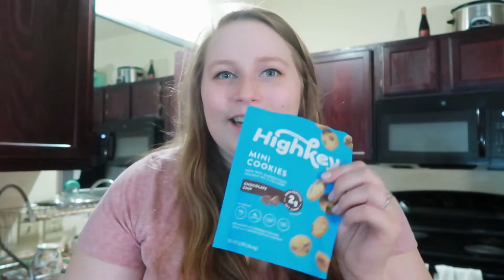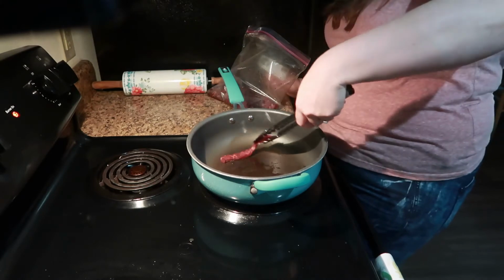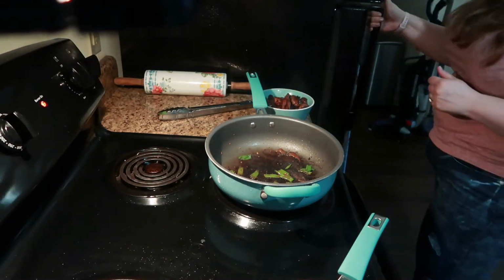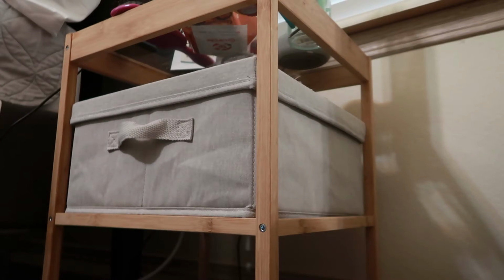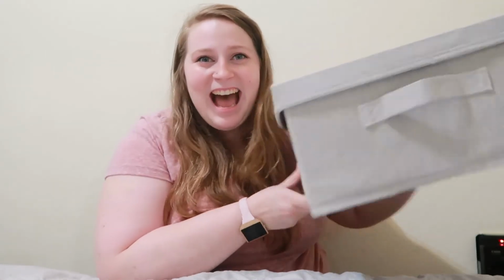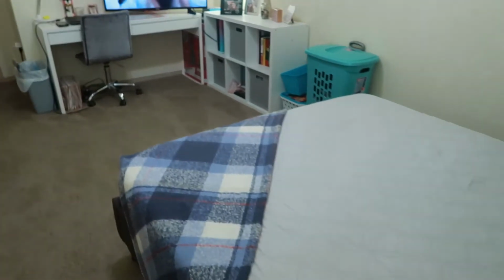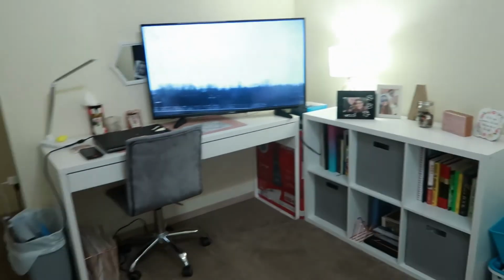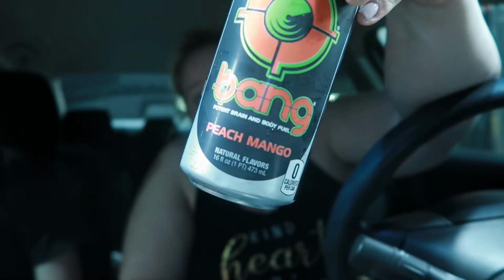Lets Organize and the Easiest 15 Minute Keto Meal Ever!!!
Hey there! Arielle Here!

Today I wanted to share with you guys one of our all time FAVORITE and super quick keto recipes! Here's a hint: It's delicious Mongolian Beef!! Also, in our apartment, there is no such thing a extra storage, so we have to get creative. I'm not being dramatic when I am saying, the struggle is REAL with it!

Anyways! Hope you guys enjoy!